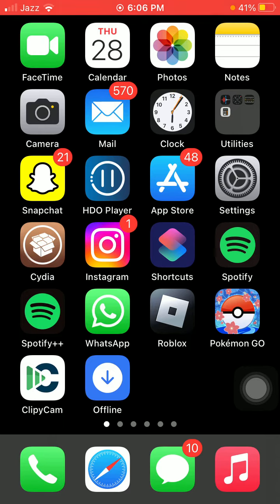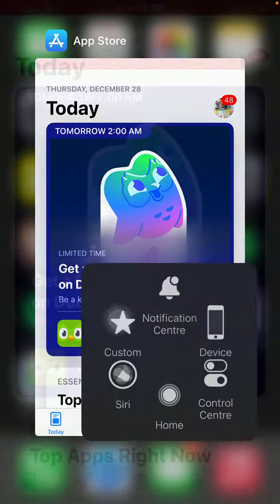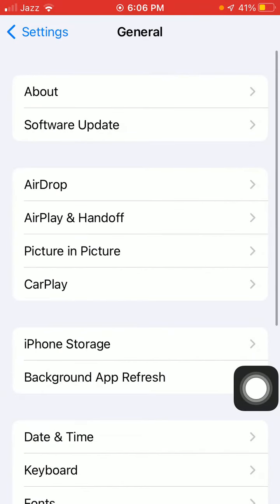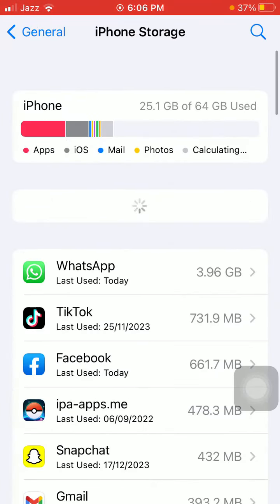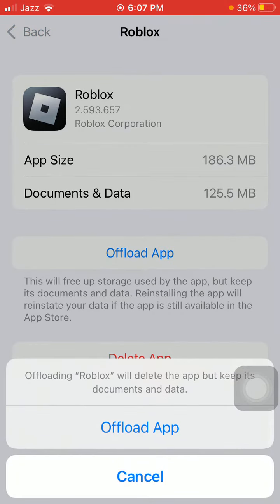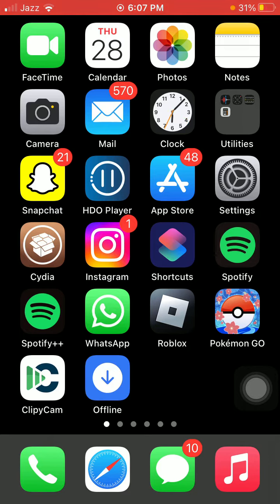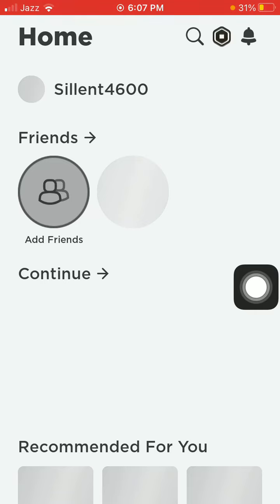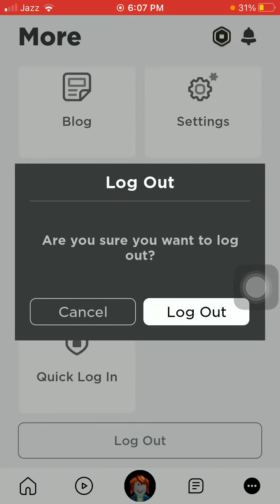How To Fix Roblox Homepage Not Loading Mobile || Roblox Home Screen Not Loading Stuck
How To Fix Roblox Homepage Not Loading
How to fix roblox homepage not loading reddit
How to fix roblox homepage not loading on pc
How to fix roblox homepage not loading ios
How to fix roblox homepage not loading android
why is my roblox homepage not loading mobile
roblox website not loading 2023
why is roblox not working on my phone
roblox support